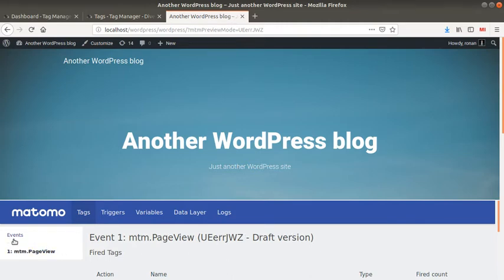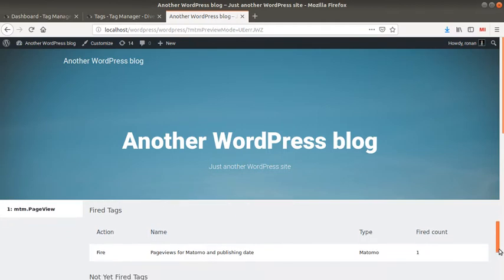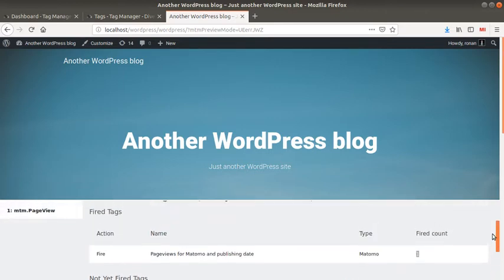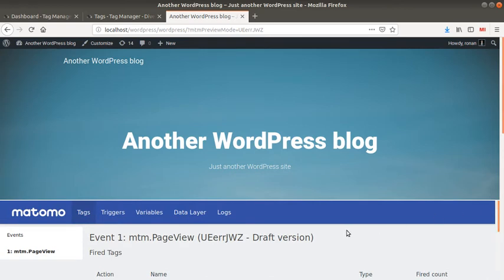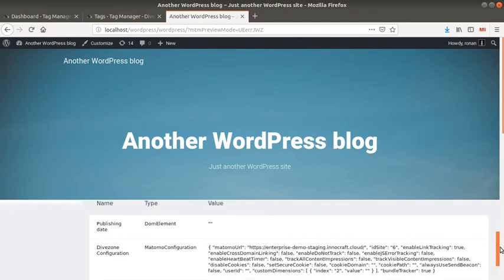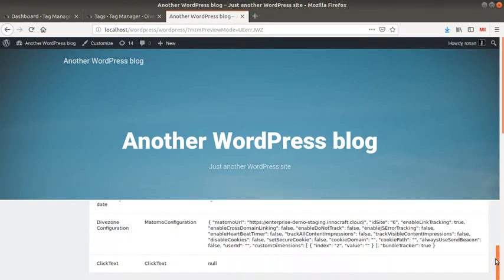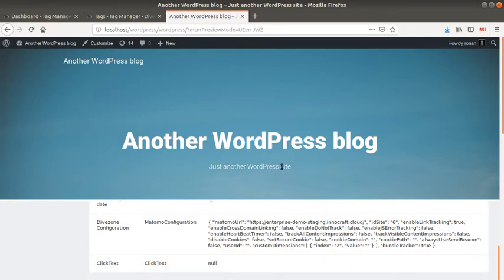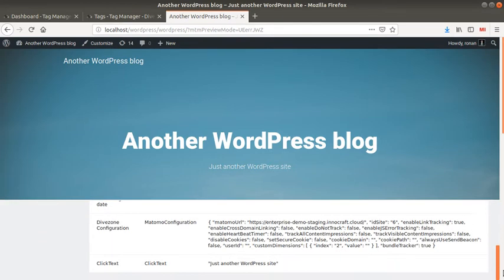9 - Preview, Debug, Publish in Matomo Tag Manager